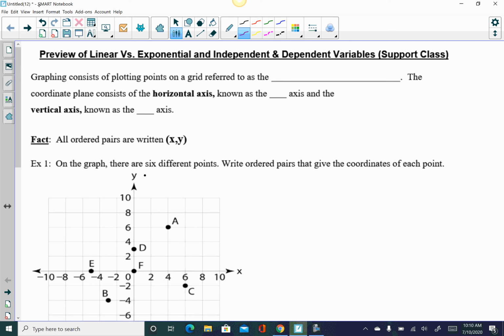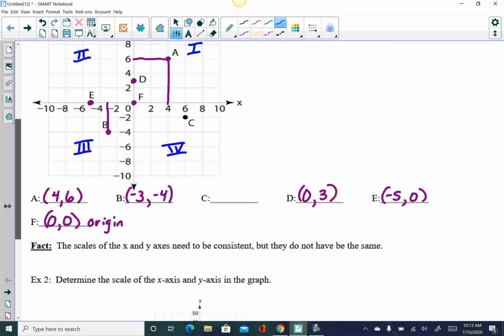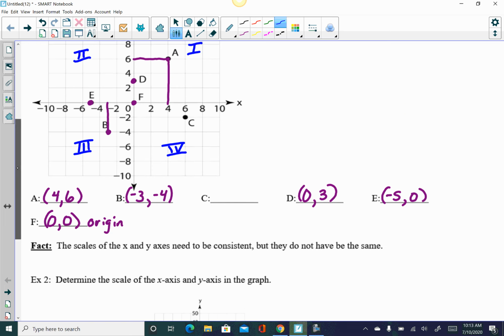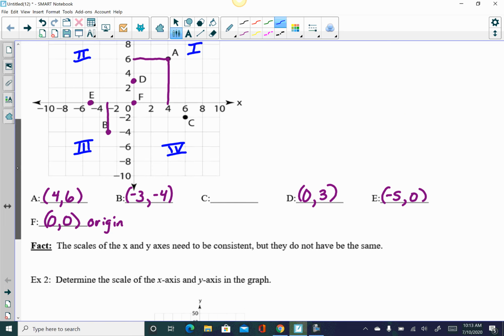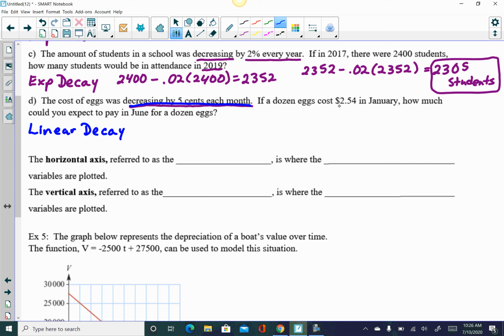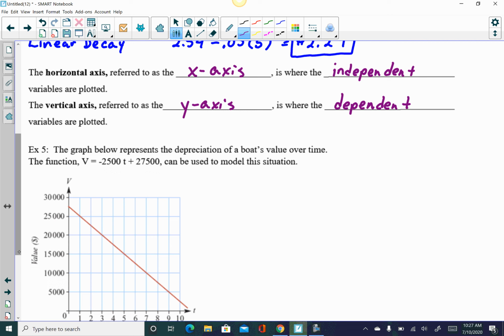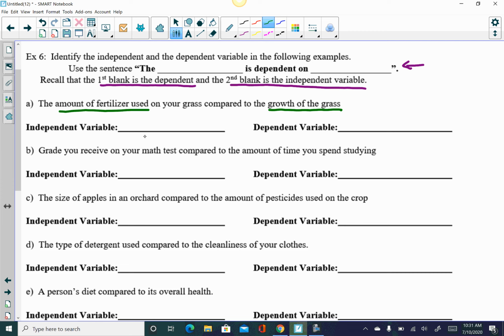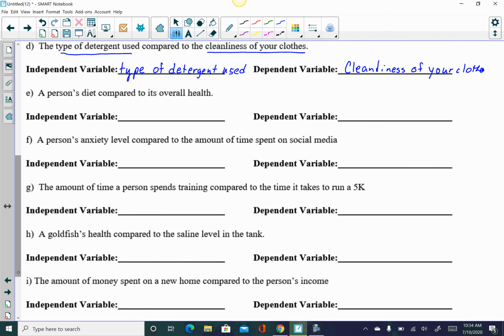Preview 8A and 9A